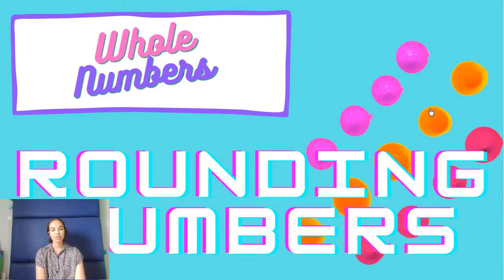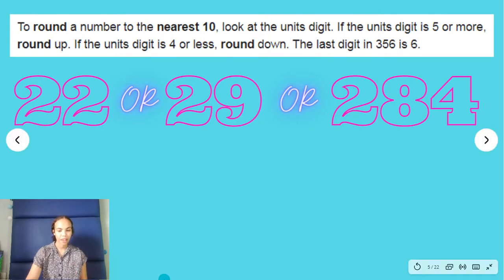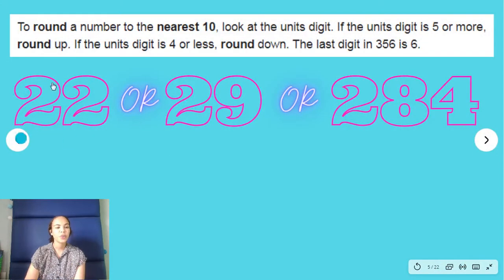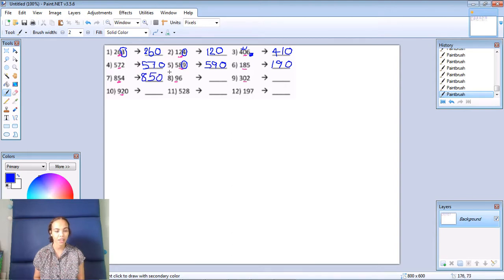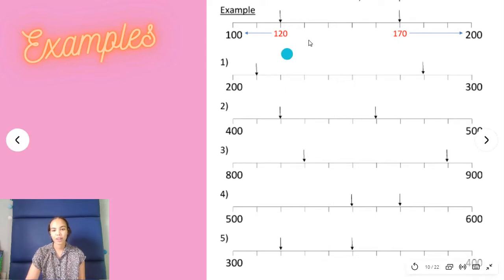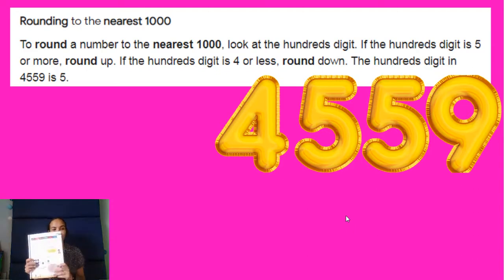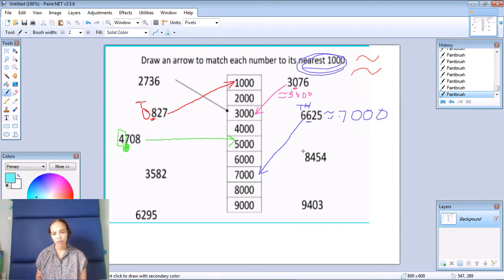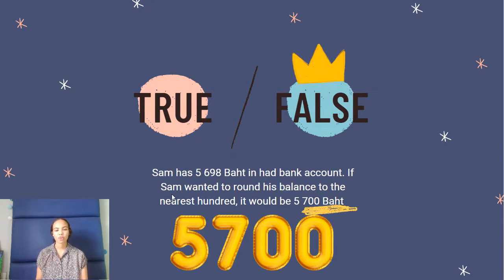G6 ILPM64 vdo 005 Rounding Whole Numbers